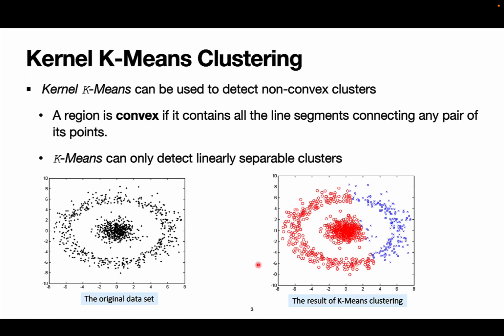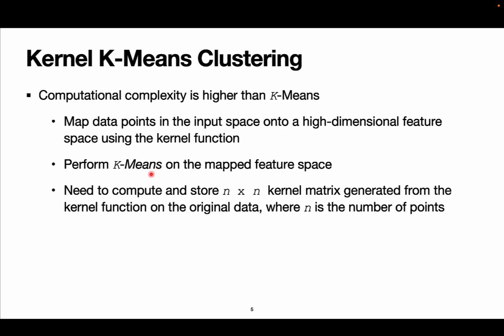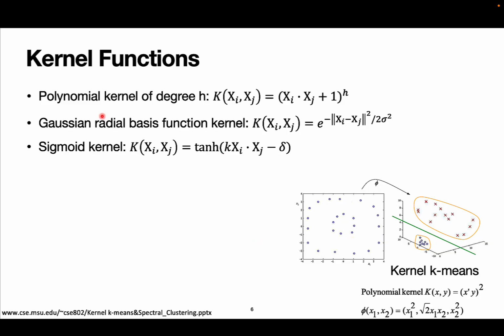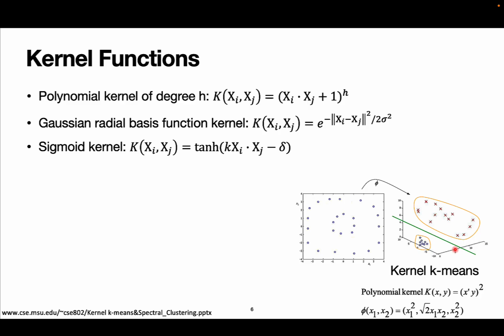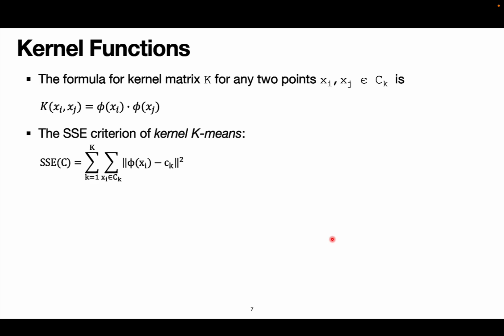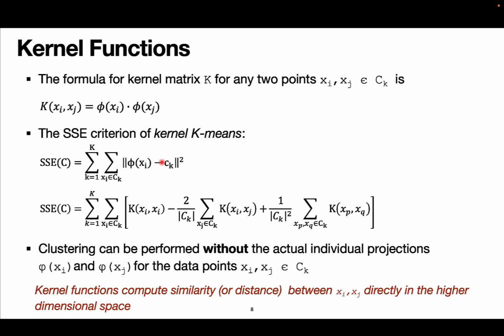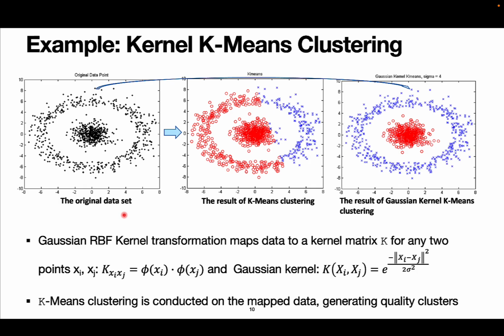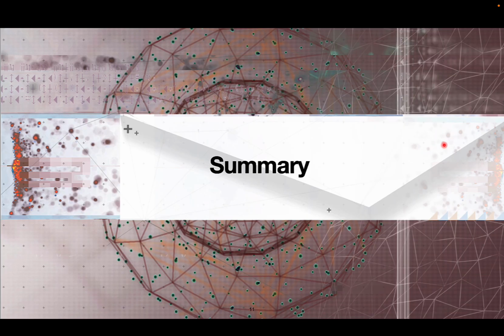Kernel K-Means vs K-Means: What's the Difference?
In this lecture, we explore Kernel K-Means, an extension of K-Means that can discover complex, non-convex clusters that traditional K-Means cannot detect.

Topics covered:

Why K-Means struggles with non-linear cluster boundaries
The idea of mapping data into a high-dimensional feature space
The Kernel Trick
Kernel matrices and similarity computation
Polynomial kernels
Gaussian RBF kernels
Sigmoid kernels
Kernel K-Means objective function
RBF Kernel example and clustering walkthrough
Computational complexity and memory requirements

You'll also see how Kernel K-Means successfully separates concentric-ring clusters where standard K-Means fails.